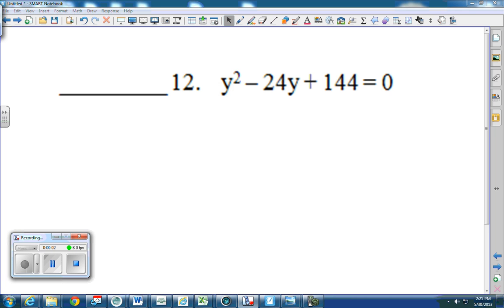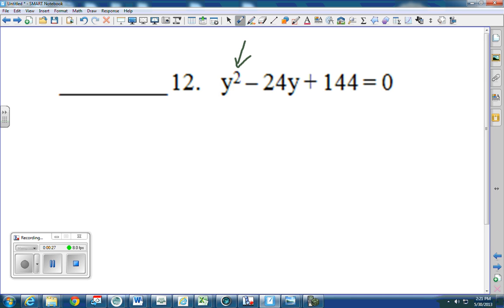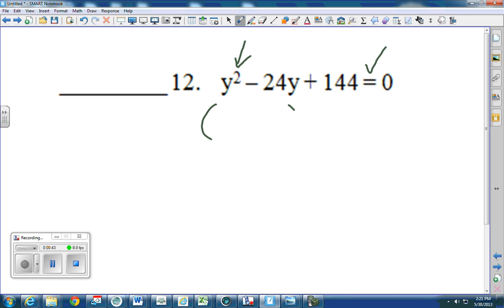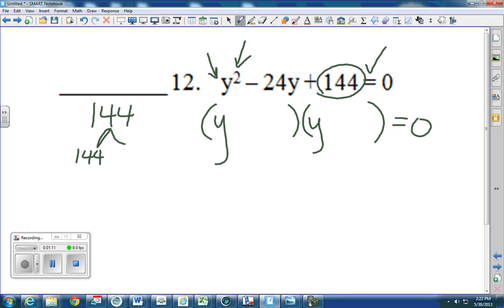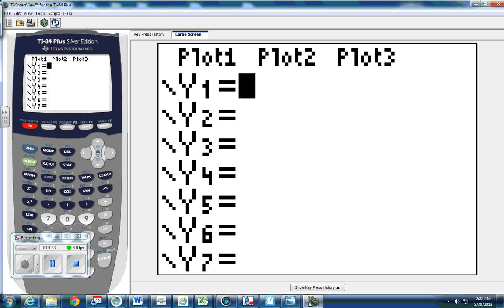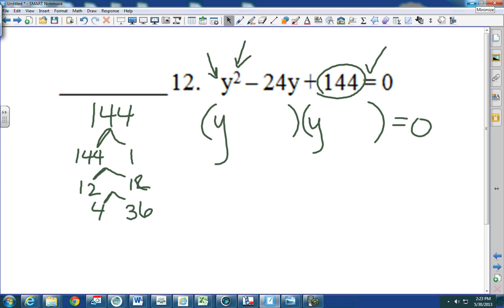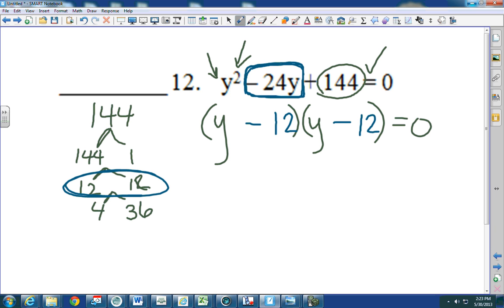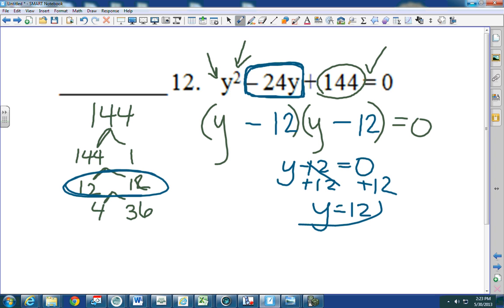K Unit 1 Alg Review #12